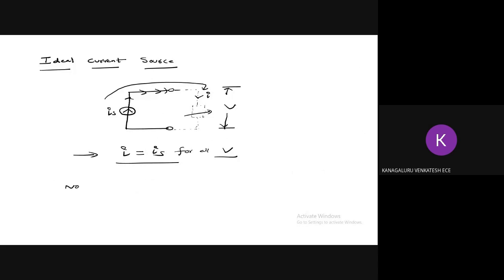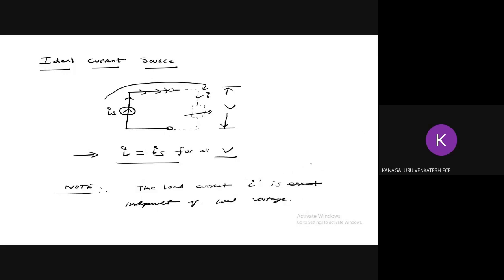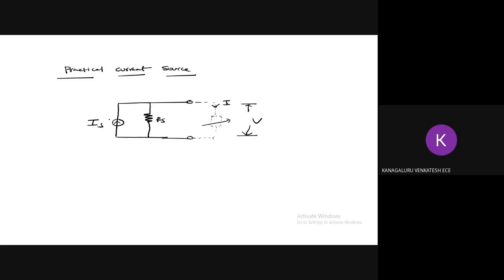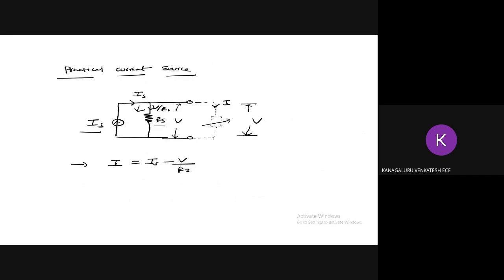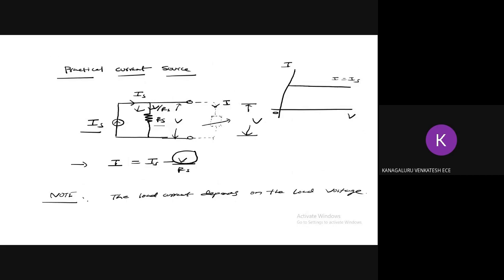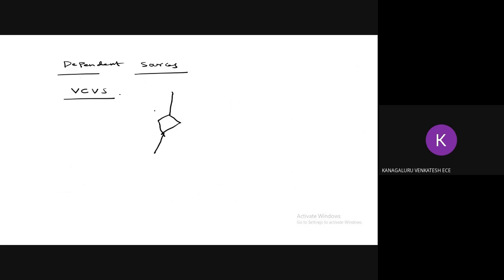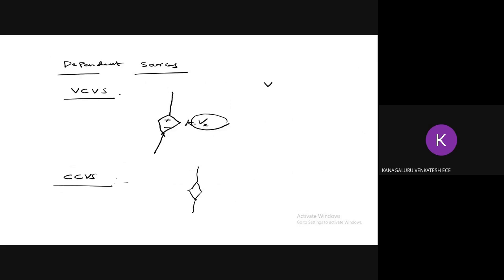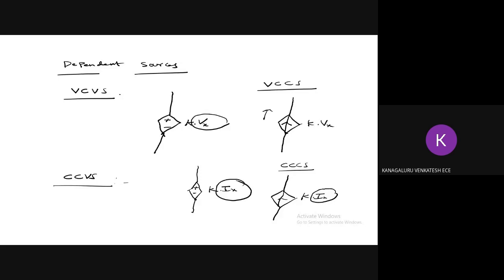Ideal vs practical Current Source Lec8 (part2)|| Circuit Theory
Circuit Theory: Ideal Vs practical current source:
Explains the following topics:
1. Ideal current sources
2. Practical current source
3. Different types of dependent sources.